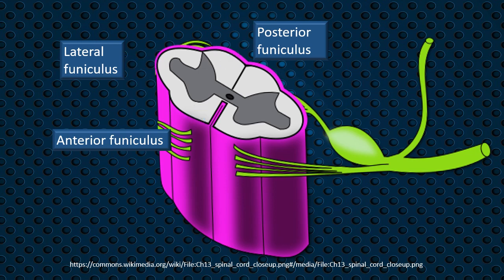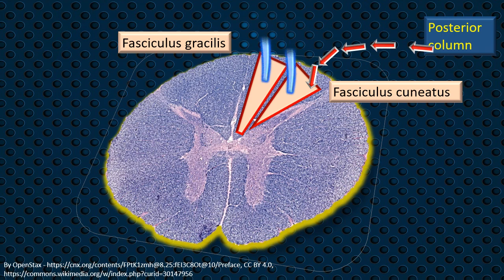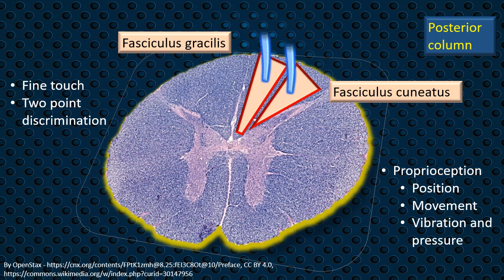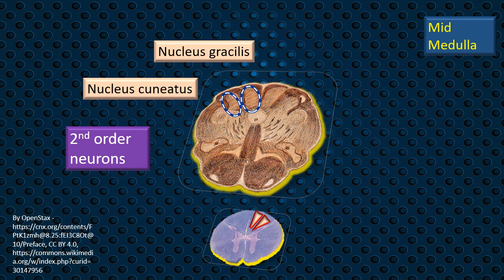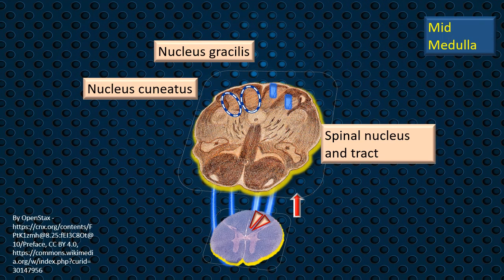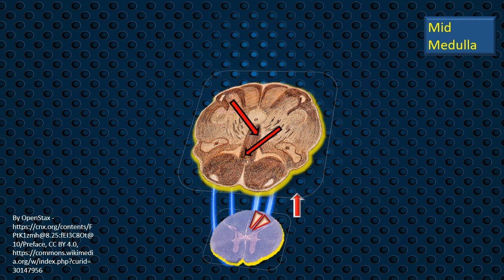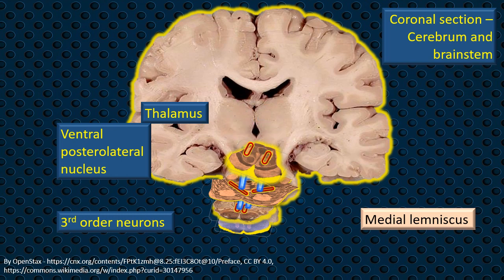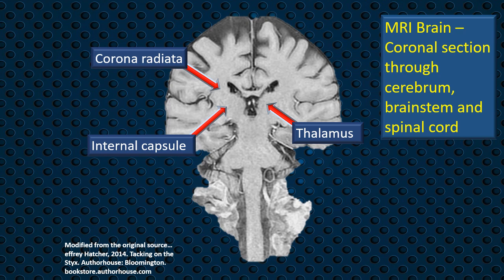Spinal cord 6 The posterior column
An introduction to the medial lemniscal tract.

Useful for students of medical, dental, nursing, physiotherapy and allied health courses all over the world